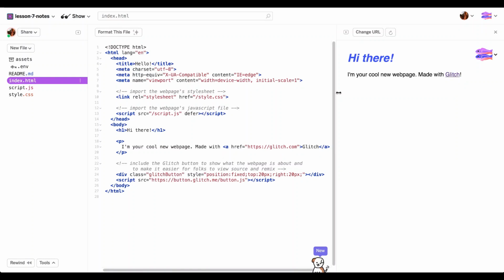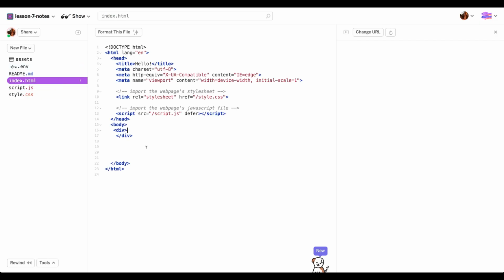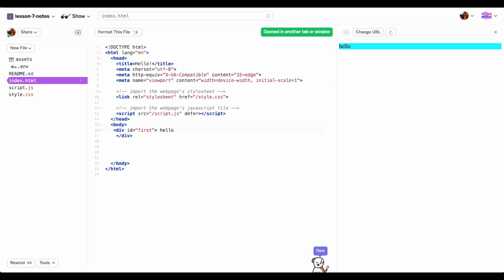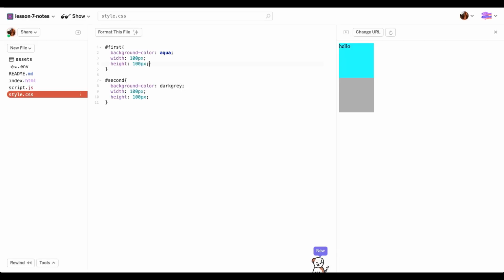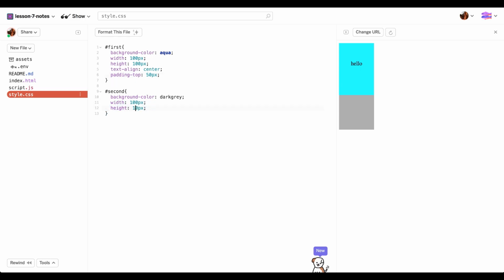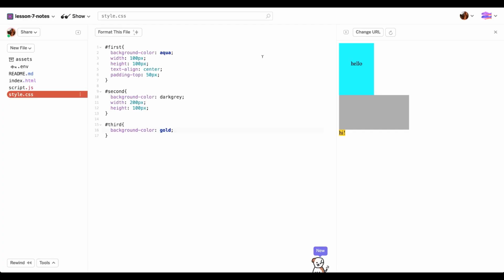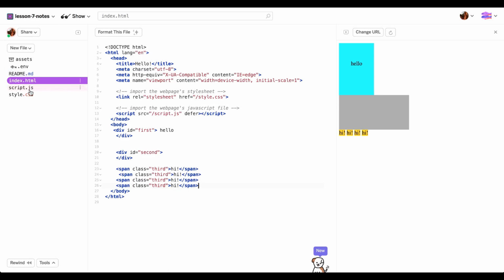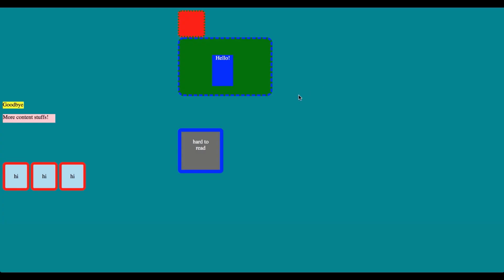Lesson: Divs and Spans